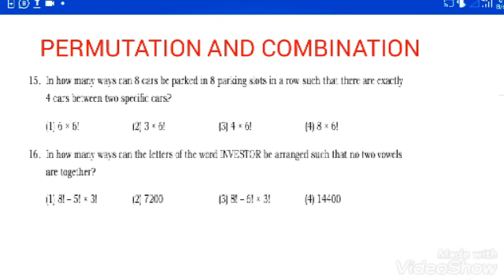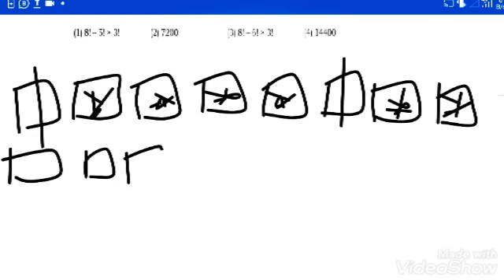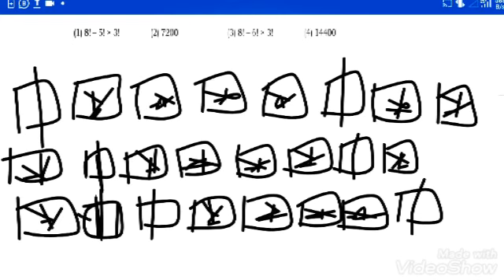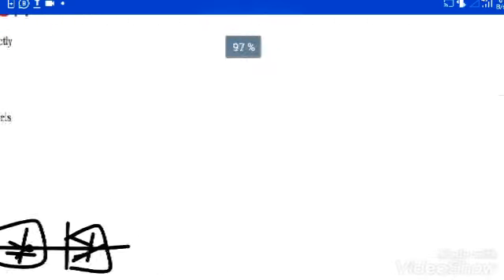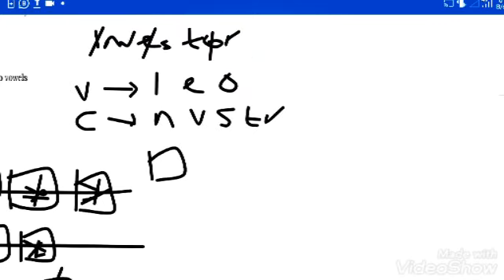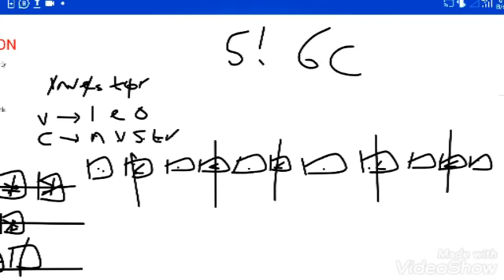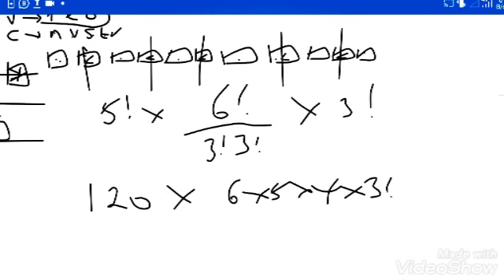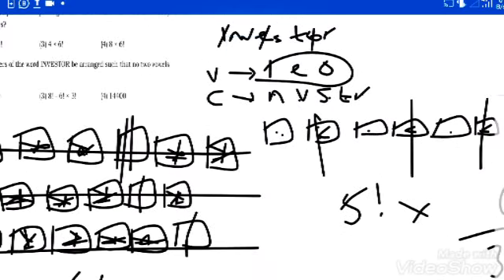Solved example class 6. Permutation and combination. GRE Prep.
GRE GRE_Quant Takshzila. Takshzila_solution. Permutatatin_Combination GRE Prep

In this video we will be going over some examples